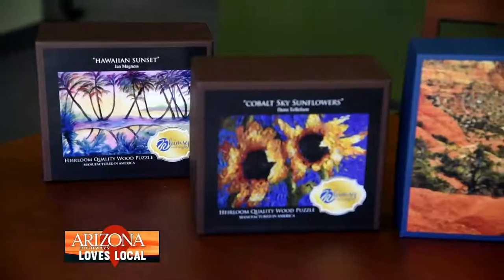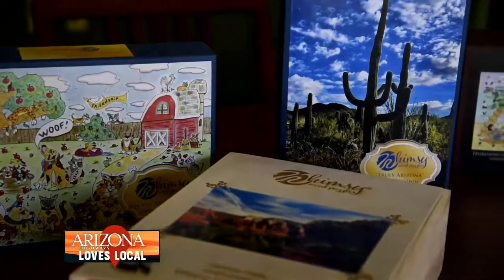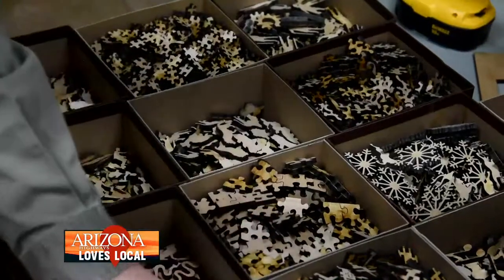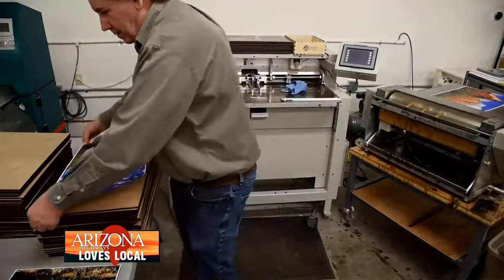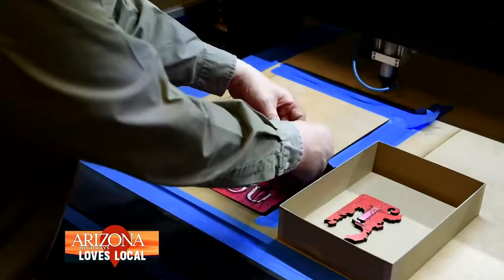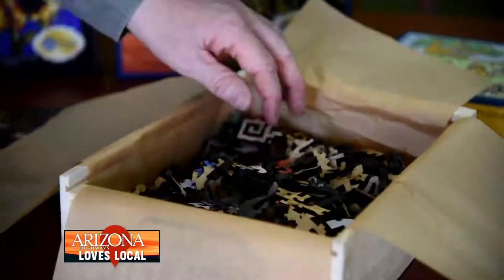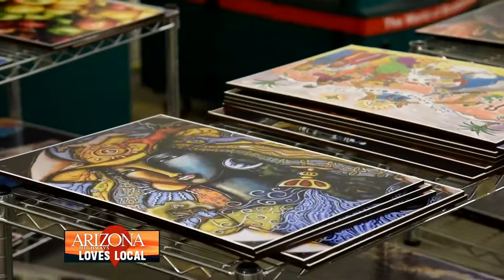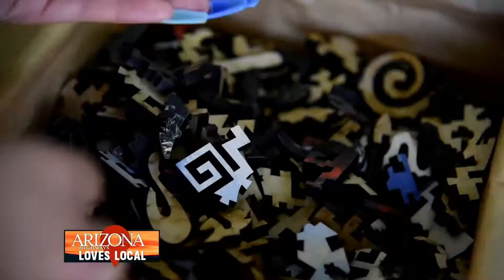Local Favorite: Whimsy Wood Puzzles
Puzzles have gained popularity in 2020, and Whimsy Wood Puzzles has unique designs to keep you challenged.